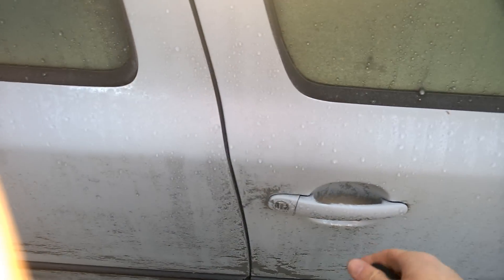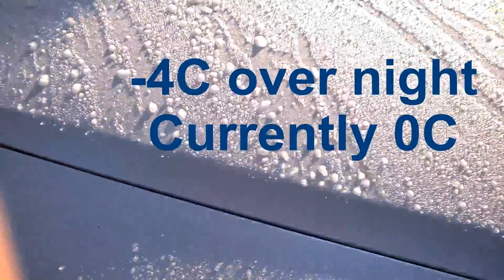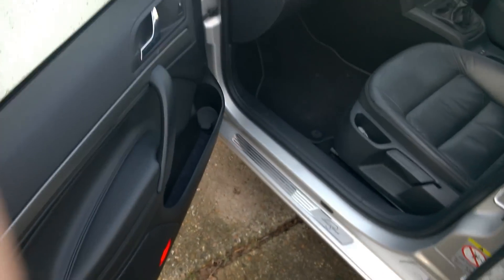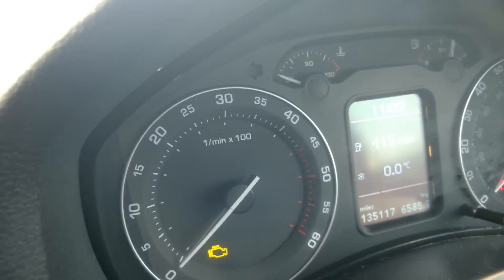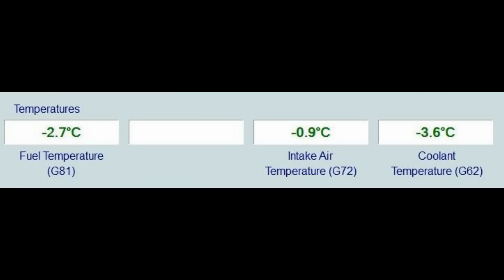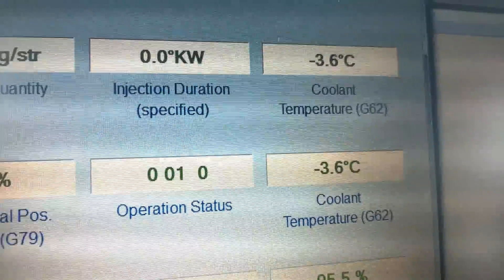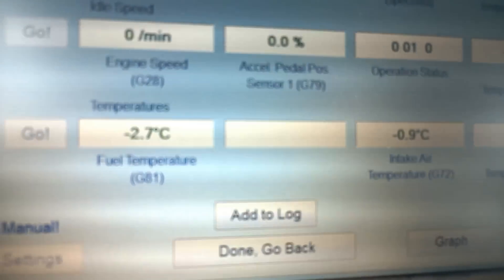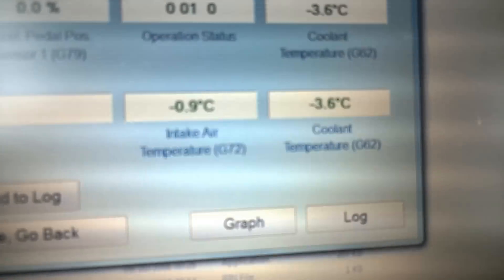Skoda Octavia 2.0 PD TDi BKD cold 'ish' start with glow plug info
For the South of the UK a reasonably cold start after the car being sat for a few days.  Temps were -4 C over night and in the early morning.

This was a start with 1 or 2 cycles to the glow plugs (whilst I monitor the values in VCDS) before actually turning the key.

By the time I got around to making a video they had moved up to around 0 degrees C.

Decided to mix it up with showing some temperatures from various sensors in the car such as the diesel and coolant temps.

Interesting to see the glow plug behaviour too.  There was a 1.6 seconds(?) pre glow and then they went to Post glow for a good minute and a half whilst the engine was running before turning off.

As usual with this car plenty of bluish smoke at start up.  Compared to a previous Octavia with the identical engine this one is a lot more rough to start when cold.

Glow plugs were new only a year or so ago. Injector and glow plug loom also new.

012,0,Glow Plugs
012,1,Glow Status
; 00000000 = Waiting for Coolant Temperature
; 00000001 = Waiting for ECO Start Request
; 00010000 = Pre-Glow
; 01010000 = No Pre-Glow
; 10110000 = Post-Glow
; 11000000 = No Post-Glow
; 11110000 = Interim Glow
; 00110000 = Readiness Glowing
; 01110000 = Glow Start
; 10110001 = Waiting for Post-Glow
; 11010000 = No Post-Glow
; 11110001 = Waiting for Interim Glow
; 11111111 = Glowing OFF